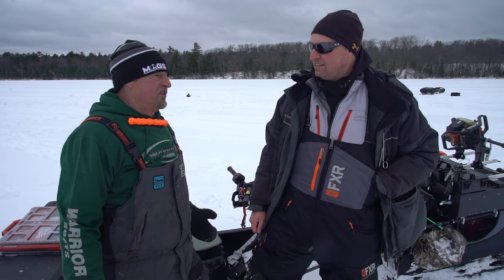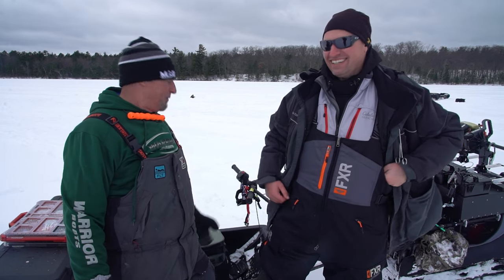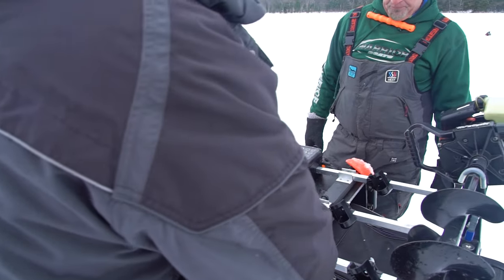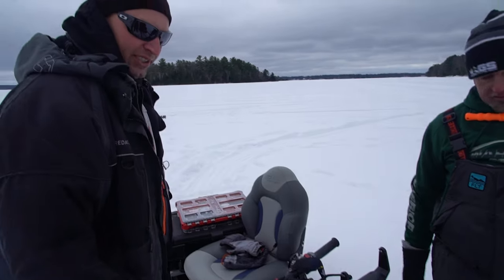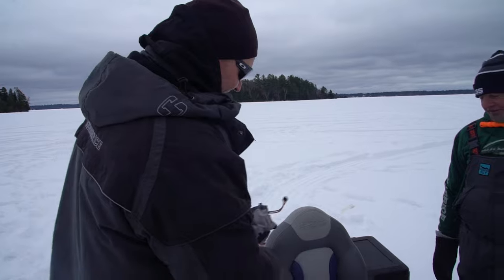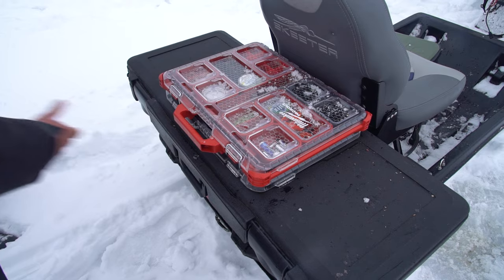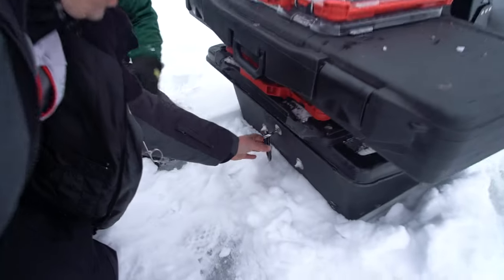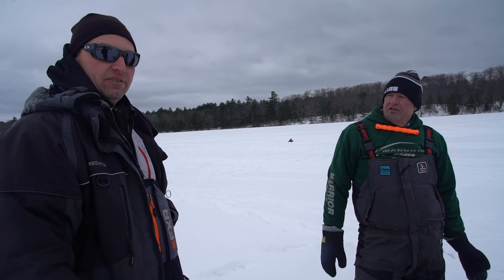AWESOME Ice Fishing Machine (Snow Dog)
What is your go-to ice fishing machine? Whether it's early ice, middle of winter, or late ice, Keith's Snowdog is set up and ready to go to get on some awesome fish! What do you think of this machine?

- Sun @ 7:30am
CW-18 Milwaukee
- Sun @ 10:00am
Sportsman Channel
- Sun @ 3:00pm
- Mon @ 10:00am
- Tues @ 6:00am
- Frid @ 5:00am
CarbonTV
- Anytime on the App

He specializes in Wisconsin Walleye fishing on:
- Lake Winnebago,
- Lake Poygan
- Lake Butte Des Morts
- Petenwell Flowage